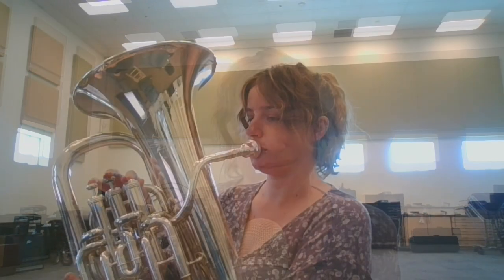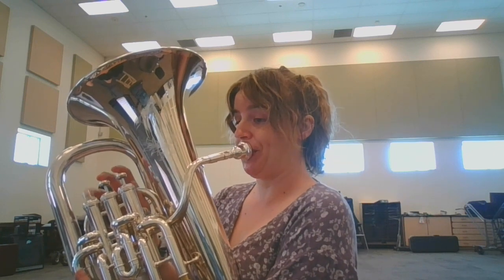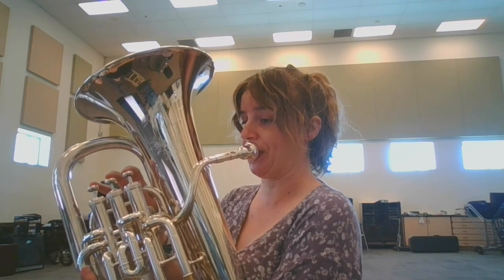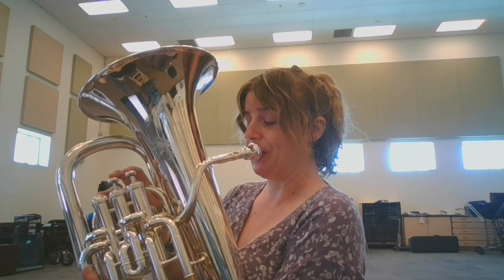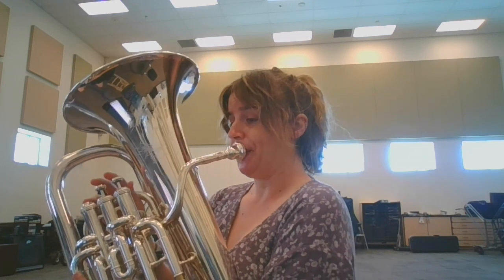2024 OMEA All-State Euphonium Excerpts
Tips for your audition by Doctoral Euphonium student Kelli Duncan.